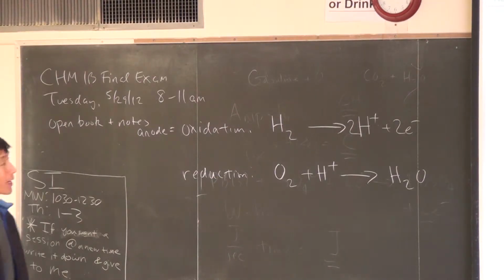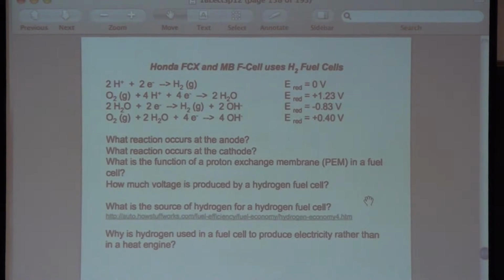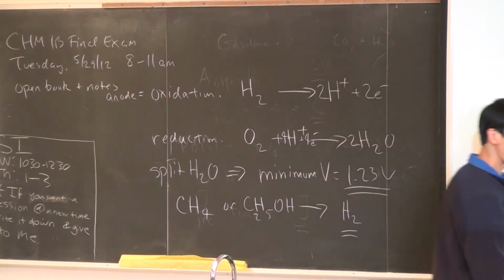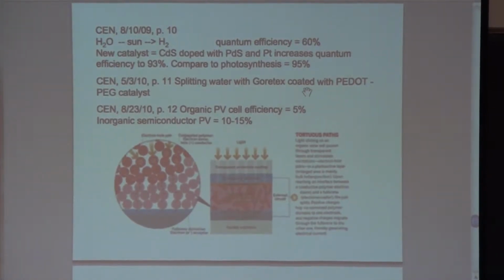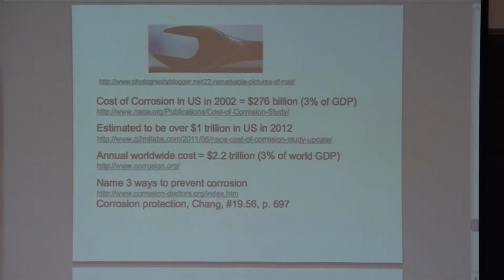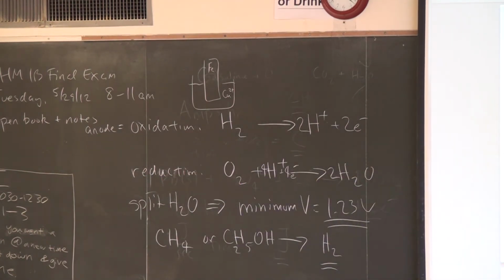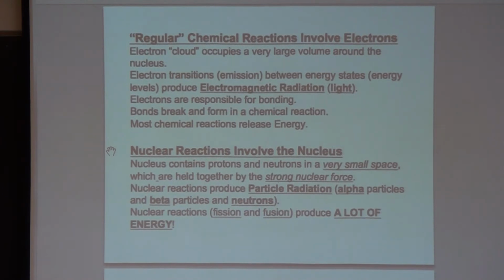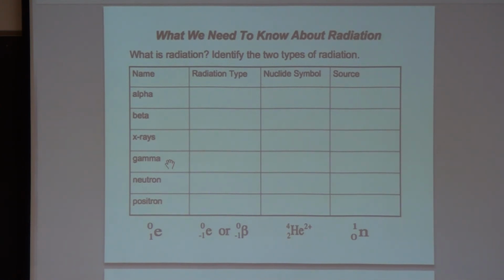Chem1B Lecture 10MAY2012 part 3 of 5